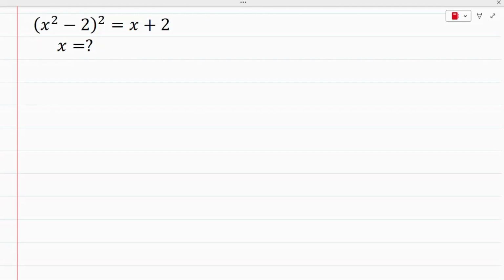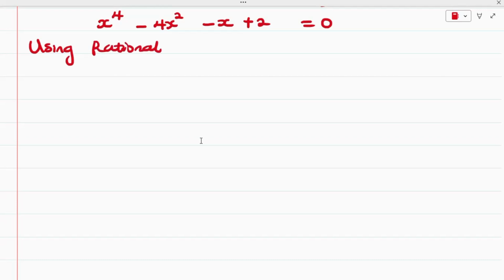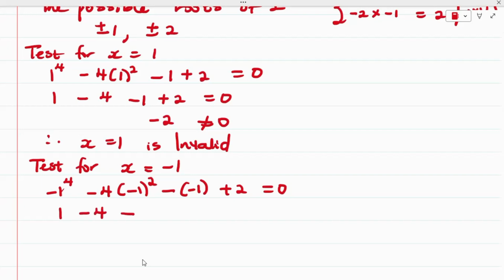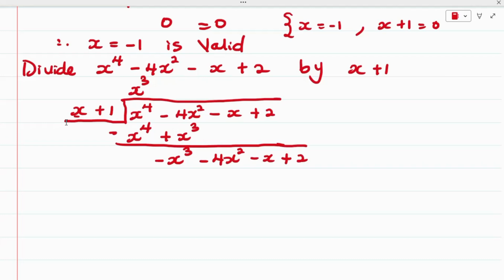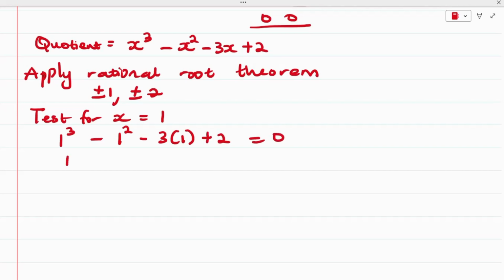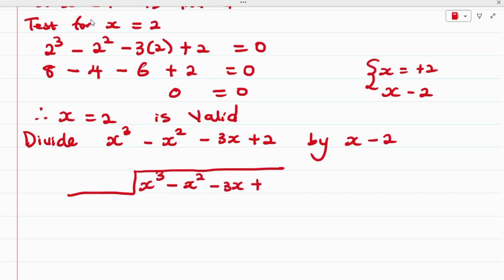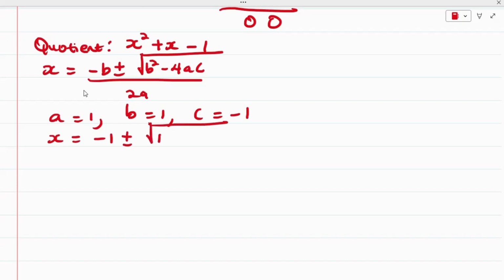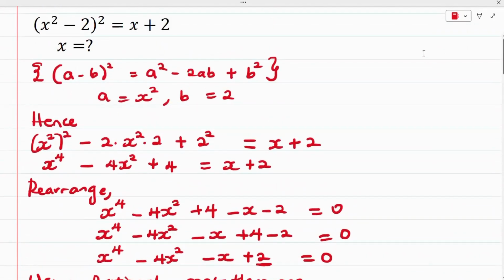Nice Algebra Math Problem | Math Olympiad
Can you solve this exciting algebra problem from the Math Olympiad? 🚀📚